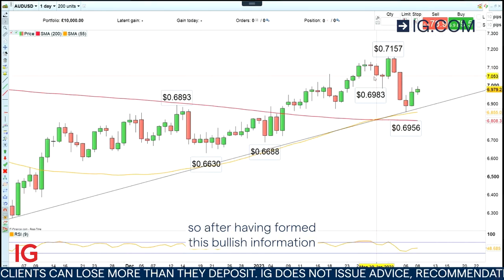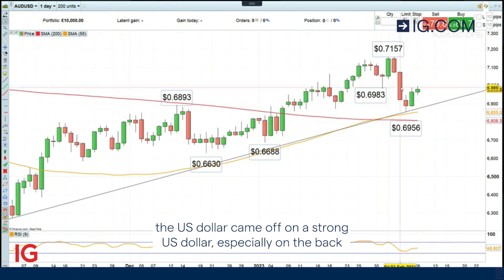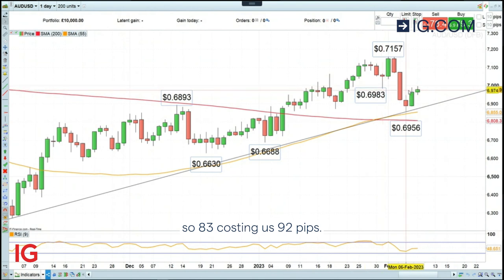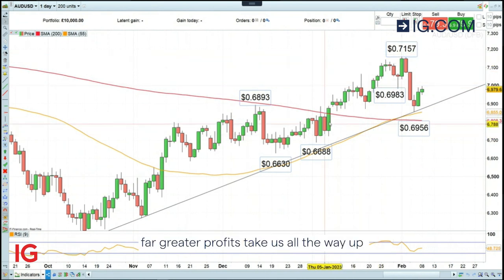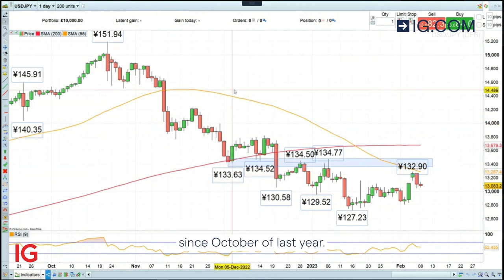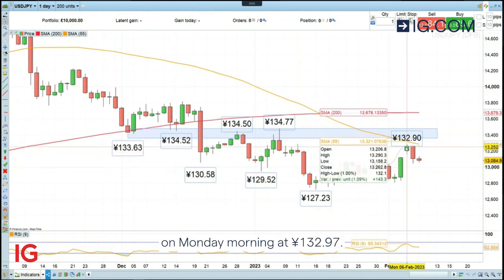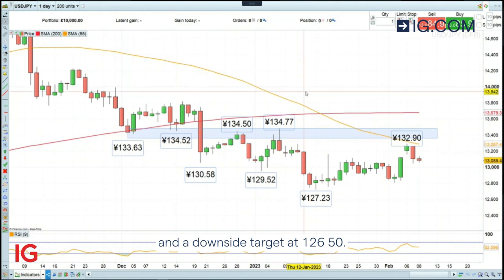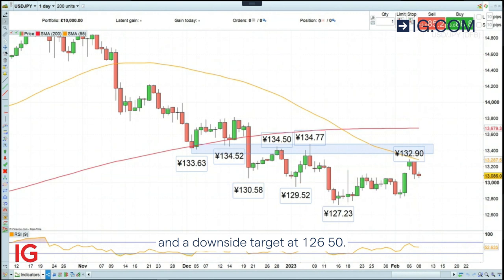Trading the Trend: short USD/JPY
Since USD/JPY has given a technical sell signal, we would like to go short the cross at ¥130.85 with a downside target at ¥126.50 and a stop-loss just above Monday’s high at ¥132.95

About IG

IG MENA